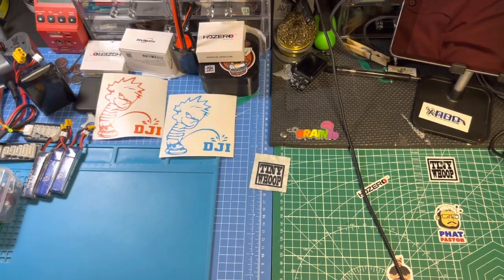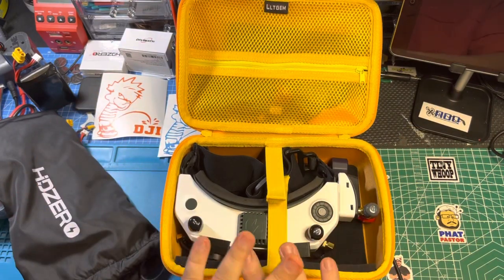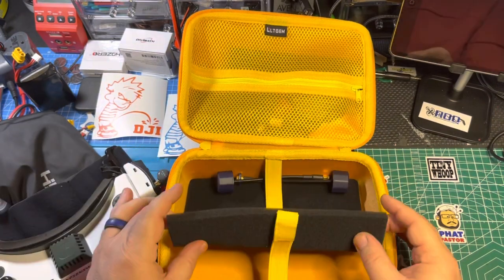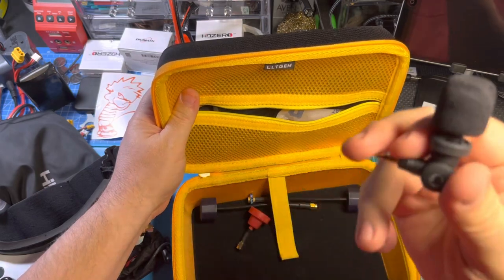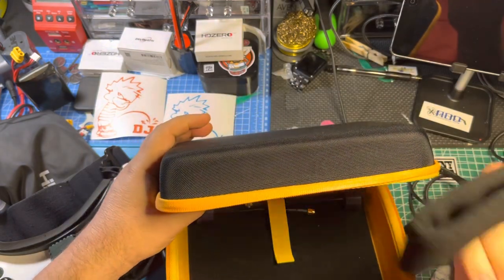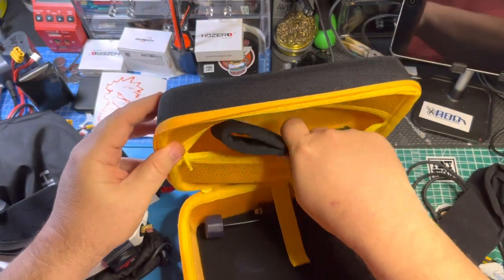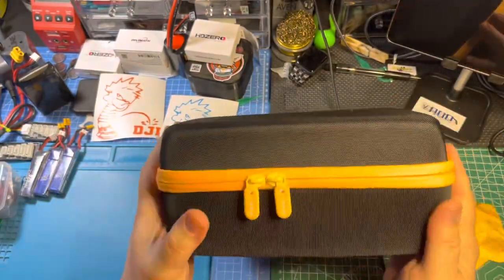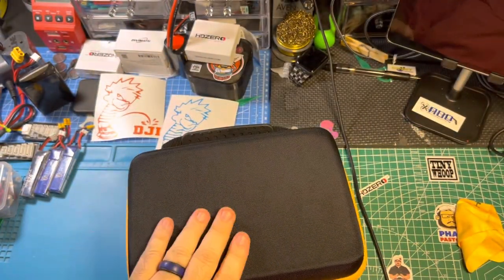Best HDzero Goggle Case Jan 2023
I believe I’ve Found the Best 3rd party Goggle Case.
I found it on Amazon after trying several cases that did not fit my needs.
Hopefully it will help you find one that works for you!

LTGEM EVA Hard Case for AuKing 2022

Rise up and meet me in the Air.

My Tee Spring Store.

RadioMaster Zorro
Tbs fusion and HDzero VRX.
Fatshark HDO2s

My bench camera used